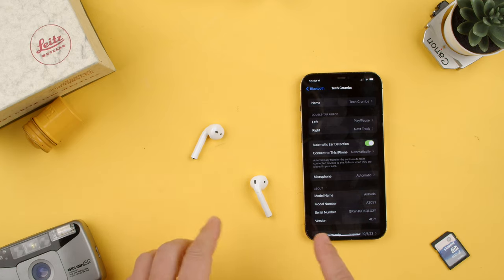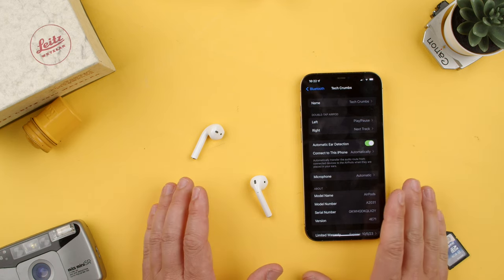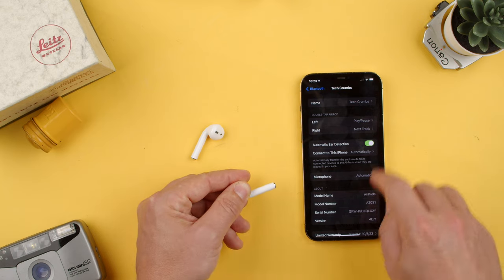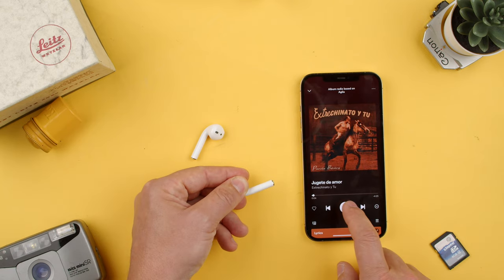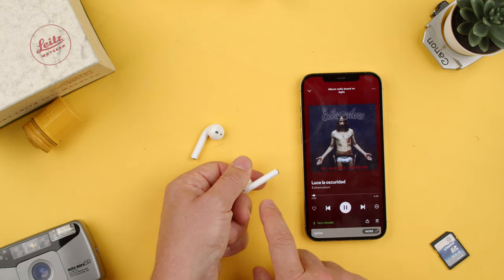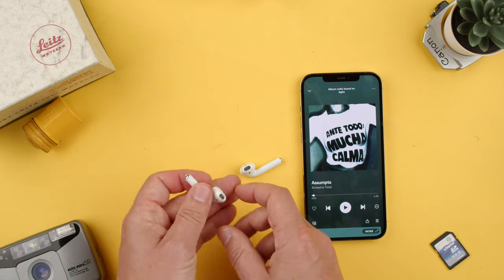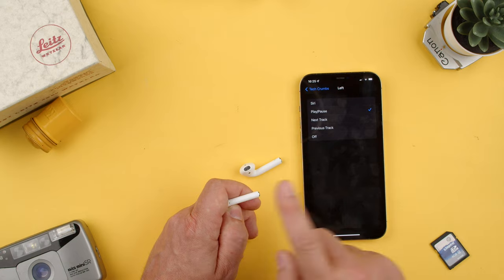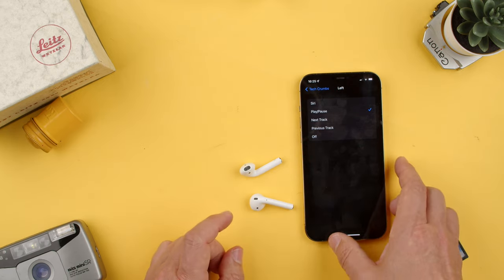How to Use Touch Controls on the Apple AirPods 2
Quick video on how to use touch controls on the Apple AirPods 2.